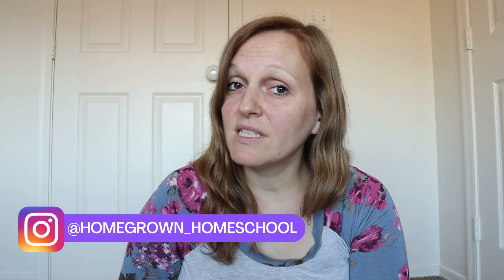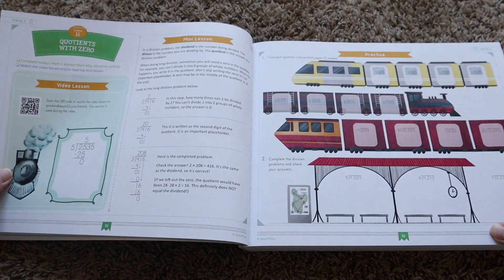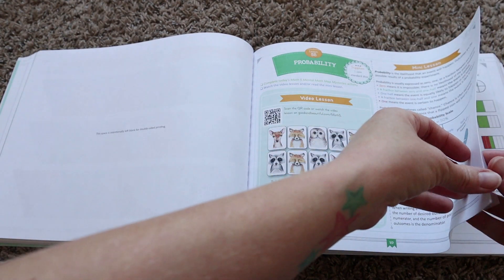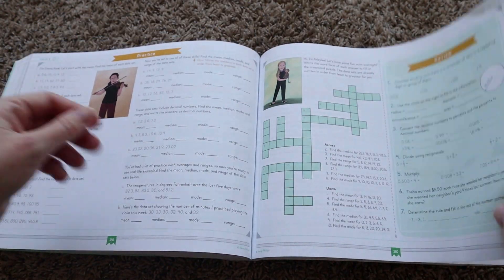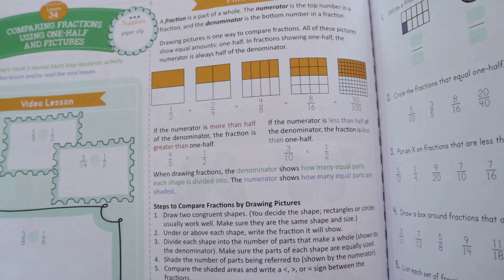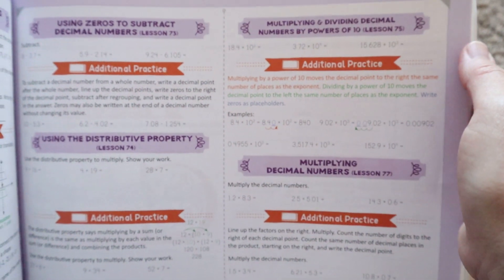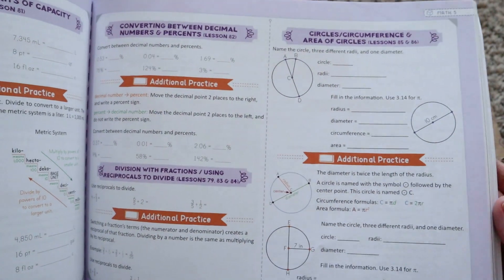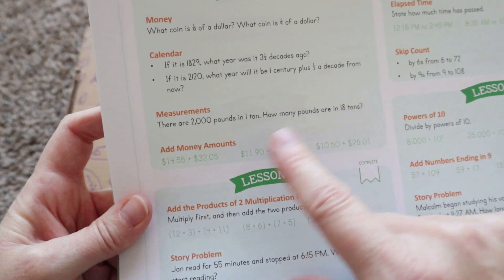TAKE A LOOK INSIDE THE GOOD AND THE BEAUTIFUL MATH 5 | The Good and the Beautiful Math 5 Review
Hey ladies! Are you interested in using The Good and the Beautiful Math 5? If so then you'll get a full look inside, important curriculum information, and what both a lesson and an assessment looks like.

Educator Discounts!